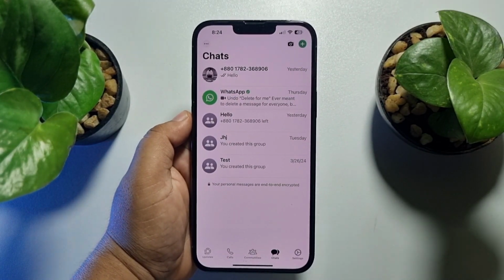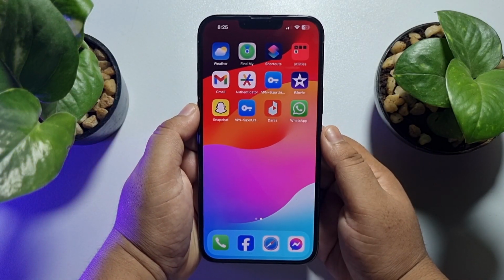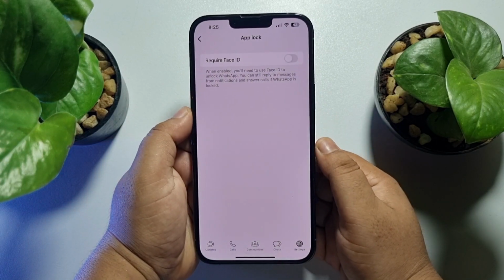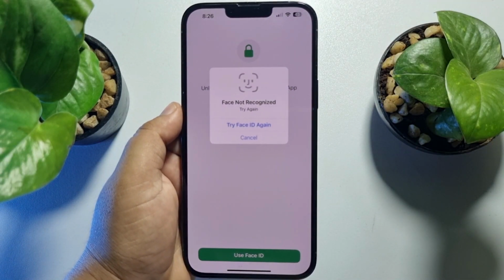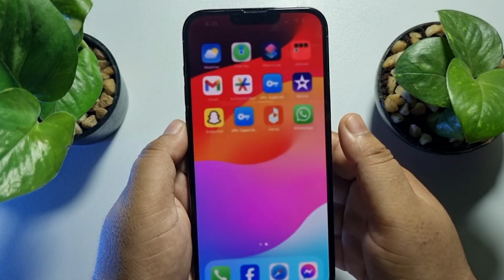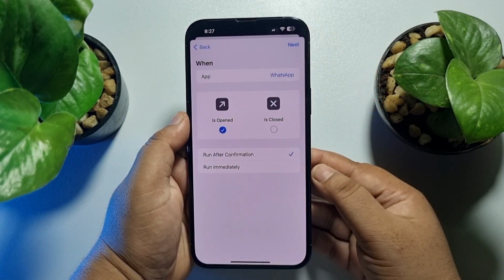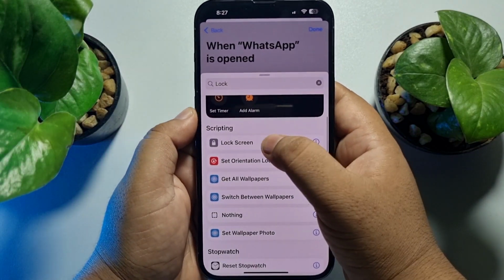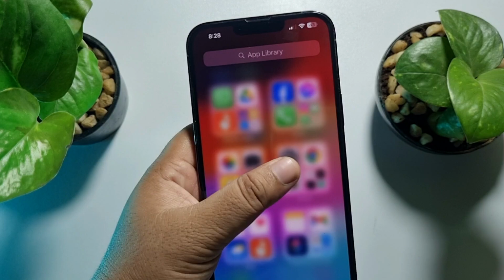How to lock whatsapp with password iphone - Full Guide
Learn how to lock WhatsApp on your iPhone with a different password! Secure your device against snooping and make sure your information is safe.